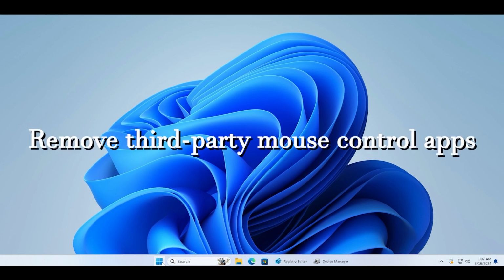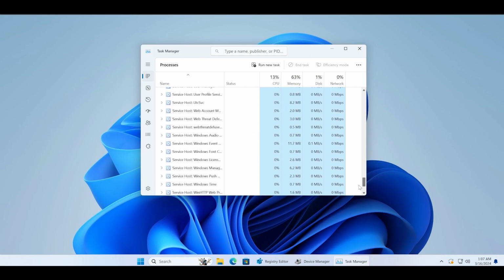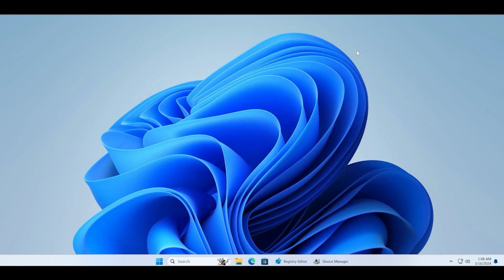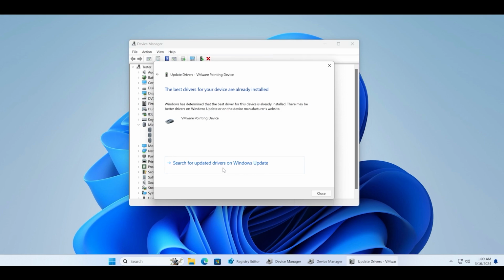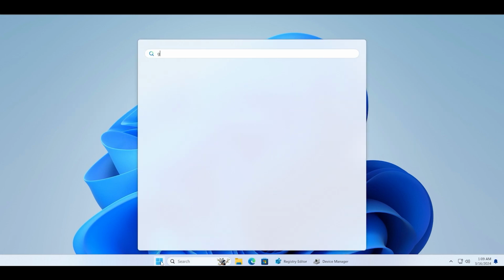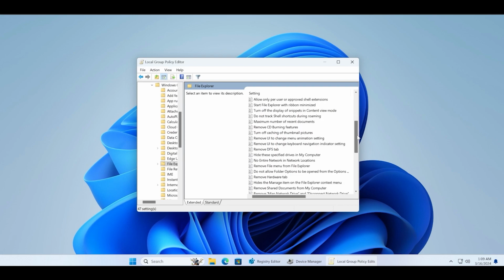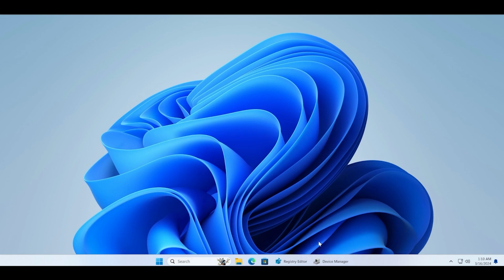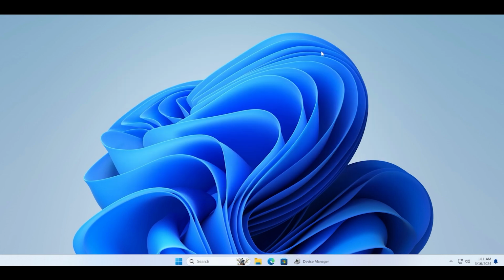How to Fix Right Click Not Working in Windows 11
Is the right click not working on your Windows 11 computer? Try these tips to fix the issues with Right Click and get it working.